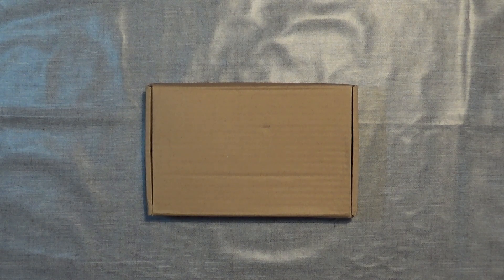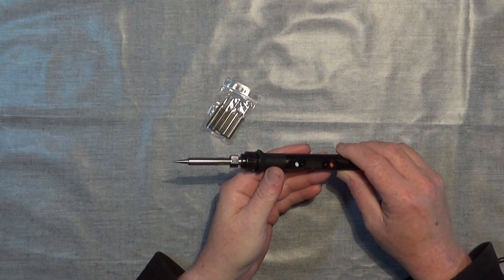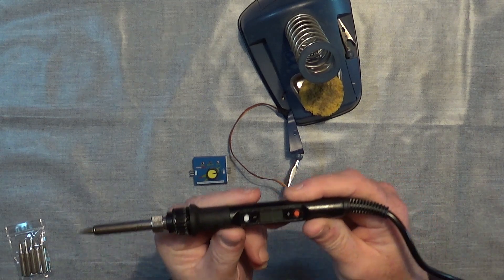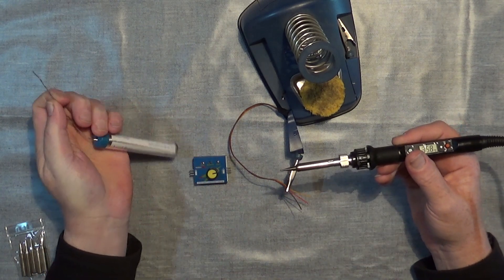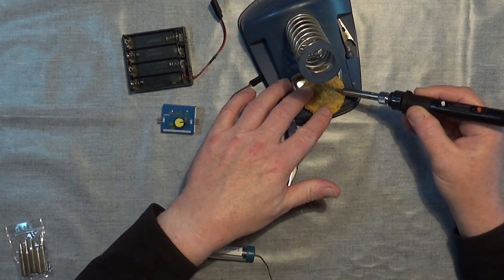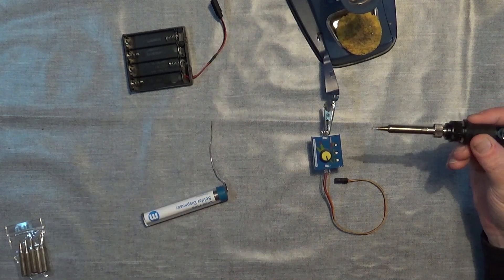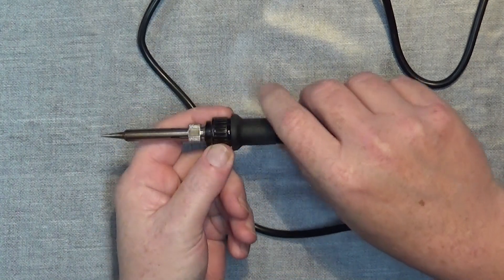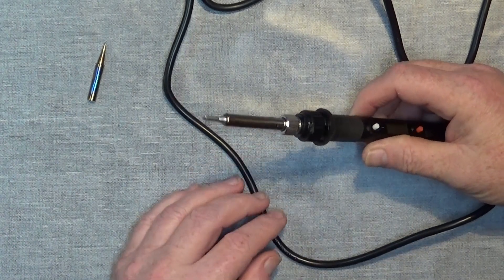First Look 80W Soldering Iron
Hi folks. Today I'm looking at a new soldering iron I have just purchased. I had only just got this when doing this video and since then have not had the need to use it since so am not sure if this will be a good buy or not but in this first look it performed very well and I have great hopes.
Specifications:
Product size: 20*2*2cm
Model: 936H
Type: soldering iron
Colour: Black
Calibration: Press and hold the "+" and "-" keys simultaneously
Function: LCD, 5 additional tips, adjustable temperature control
Temperature range: 180-480 degrees Celsius (356-896 F degrees)
Celsius and Fahrenheit: optional
Product material: plastic handle electric iron
Rated power: 80W
Rated voltage: 200v
Temperature range: 200-480°
Insulation resistance: 100M or more